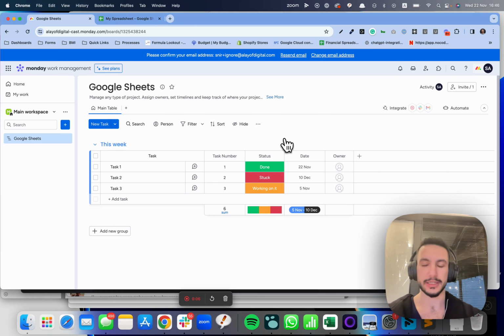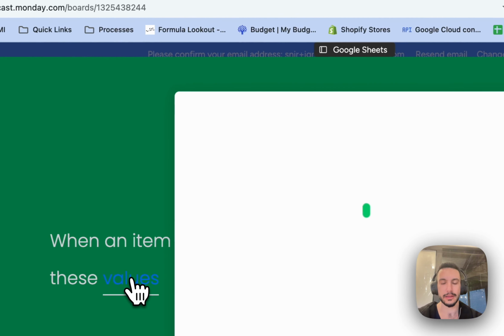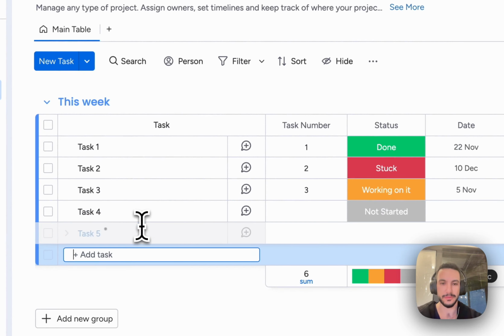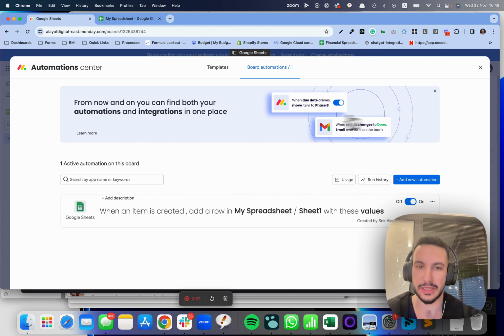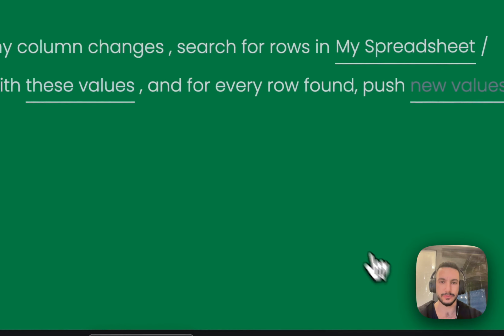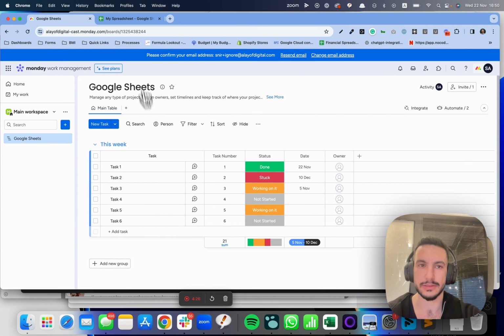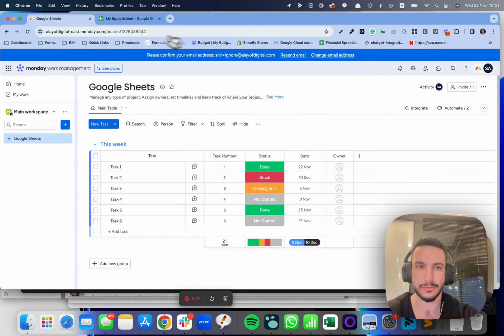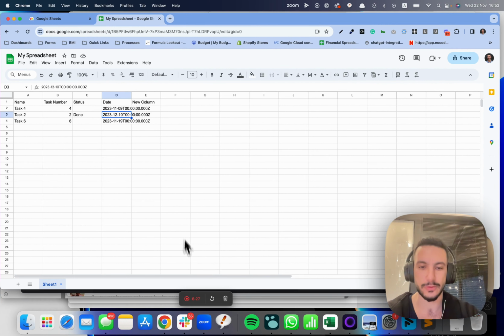How to Update Existing Rows on Google Sheets Automations for monday.com